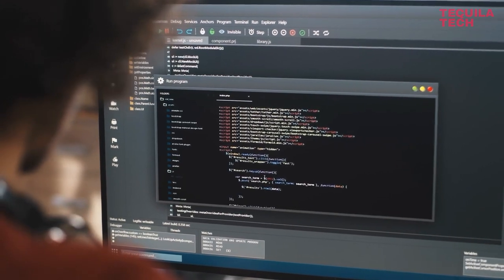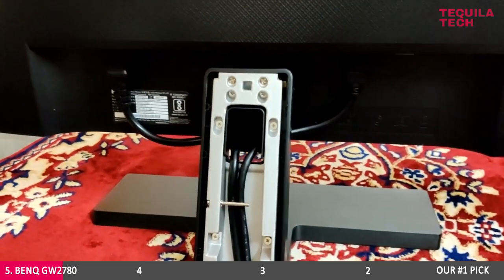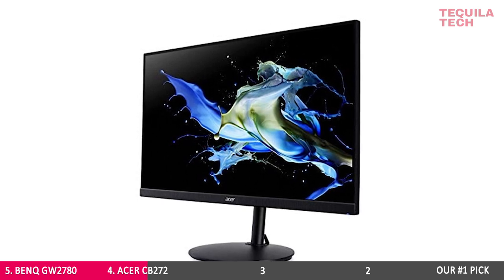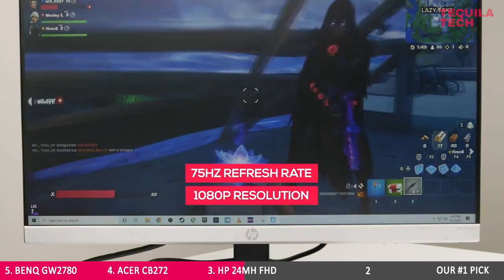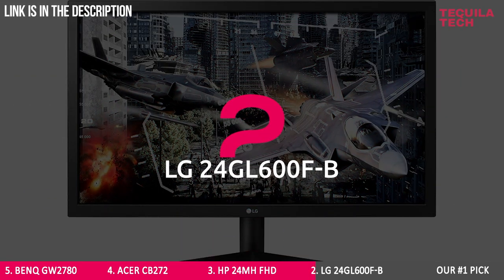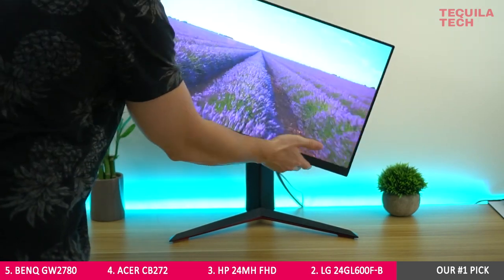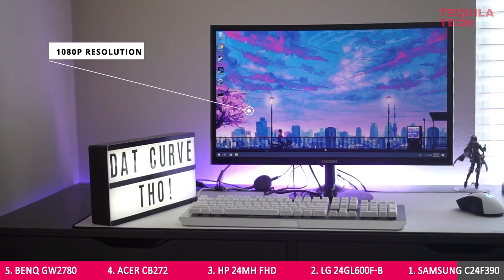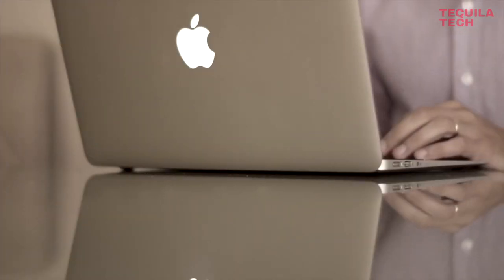5 Best BUDGET MONITORS For Coding and Programming UNDER $200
🔴  You saved some money, but not a lot. THAT'S OK! Let's see what budget monitors for programming can you get for $200 or less 👇 LINKS & FULL SPECS 👇

💥 MORE INFO AND FULL SPECS BELOW💥
5. BenQ GW2780
4. Acer CB272
3. HP 24mh FHD
2. LG 24GL600F-B
1. SAMSUNG C24F390

We get it, you want a budget monitor, but you should be careful on what you choose. Here we have compiled the best options for budget monitors for programming that you can get under just $200, without sacrificing too much on quality.

Tequila Tech is a participant in the Amazon Services LLC Associates Program. If you purchase a product through one of our links, it will give us a small commission without affecting the price to you, which will help us make more videos videos like these.